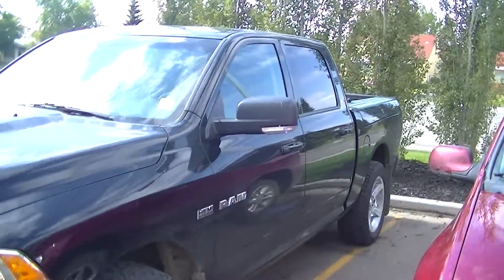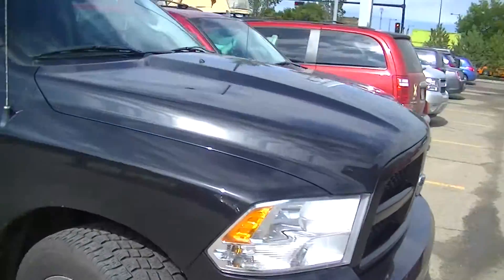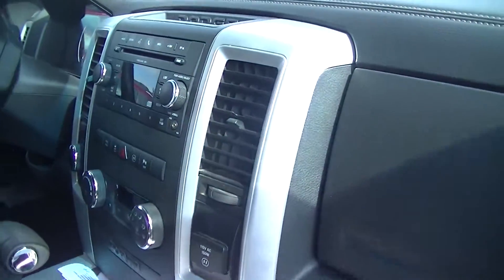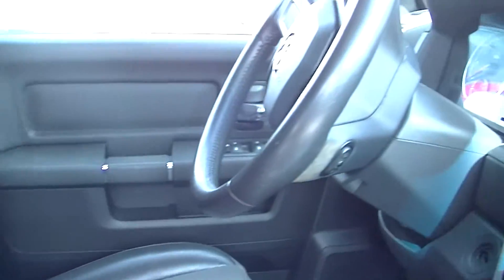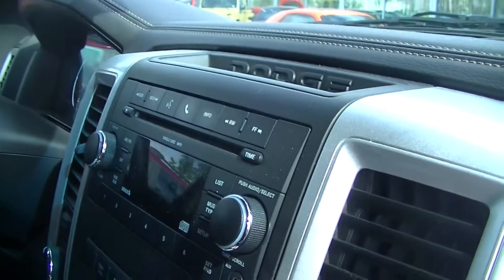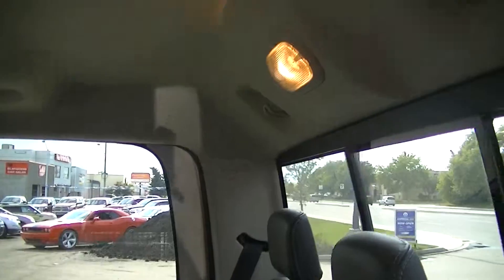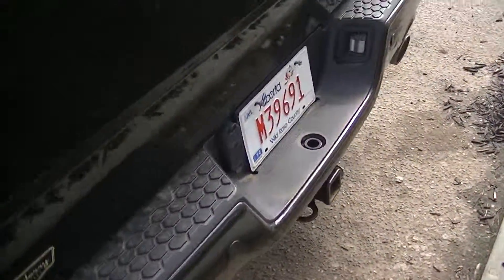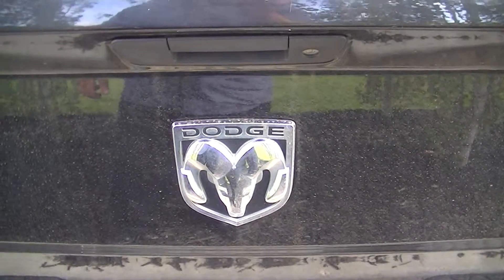2010 Dodge Ram 1500 Sport | Londonderry Dodge | Edmonton Dealerships